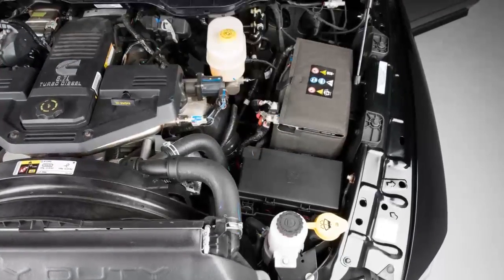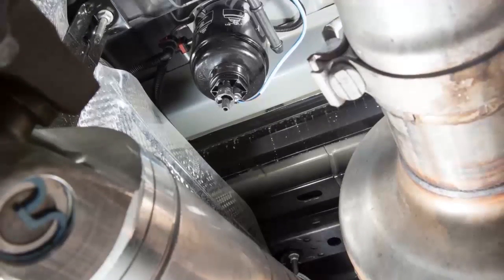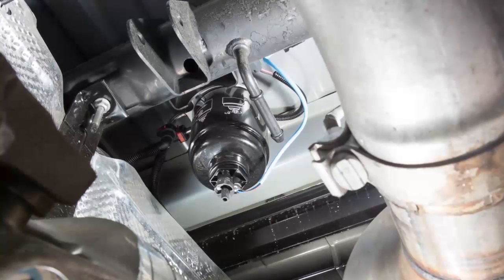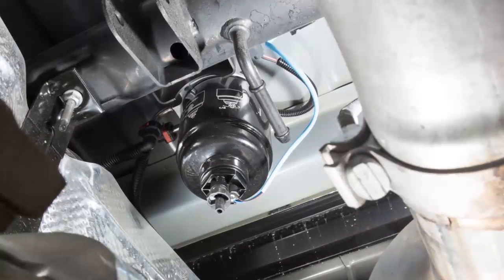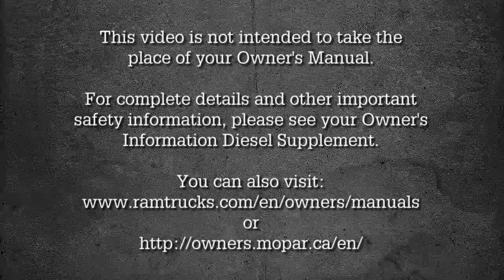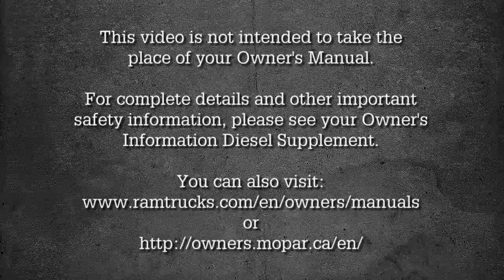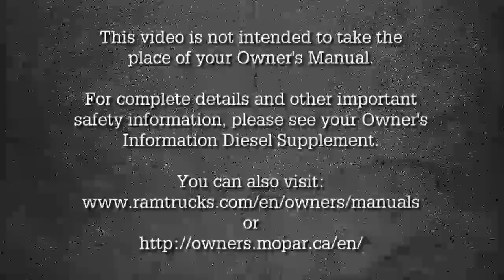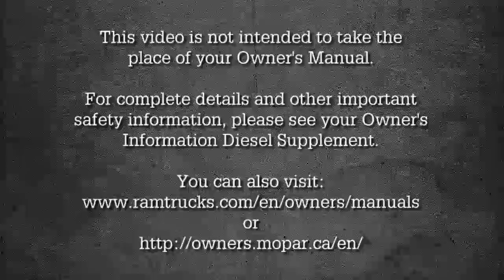Water in Fuel Warning Light - Indicator on 2017 Ram Truck Diesel 2500/3500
There are times when water may accumulate in your  2017 Ram Truck diesel fuel system.  Unlike a gas fuel system, water in diesel fuel may cause damage to diesel engine parts.  Because of this, diesels generally have a warning message that will illuminate.  The important distinction between diesel vs gas is that gas fuel systems do not include a water in fuel warning message.